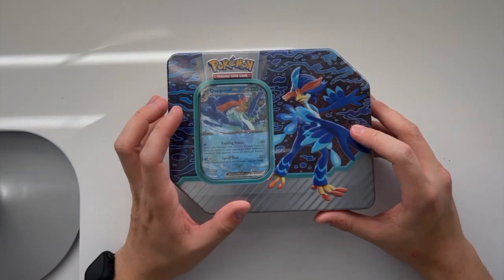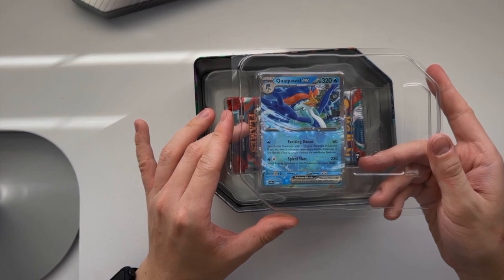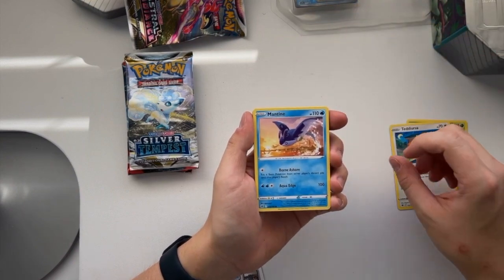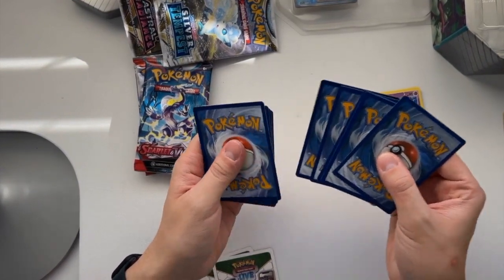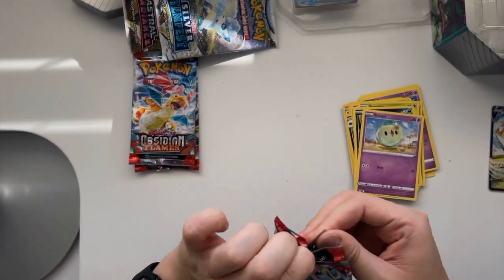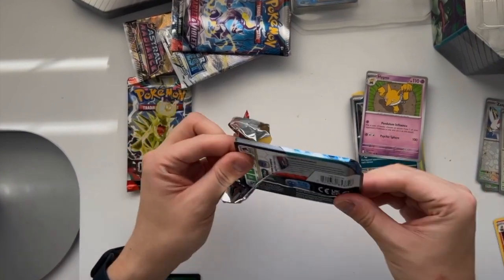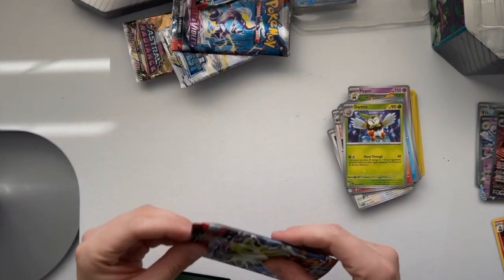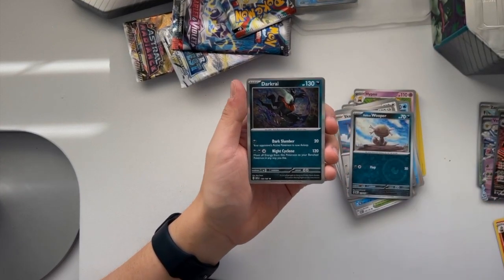Let's Open Together: Pokemon Trading Card Quaquaval ex Tin Opening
Watch as I open up a fall 2023 Pokemon Quaquaval ex tin. Filmed October 2023